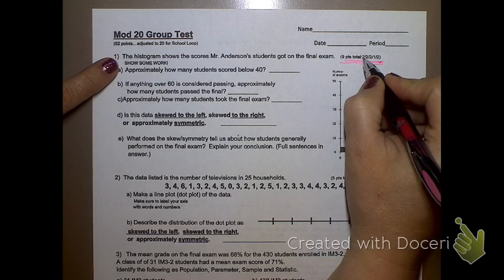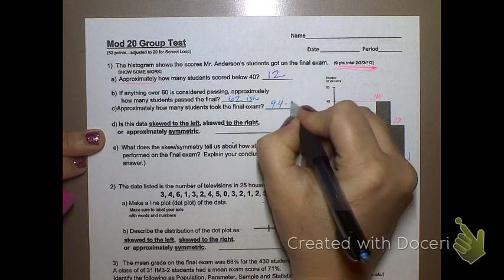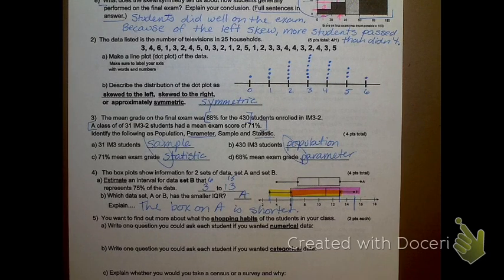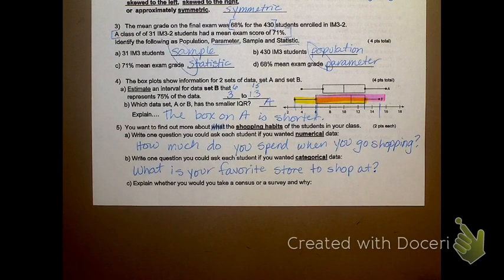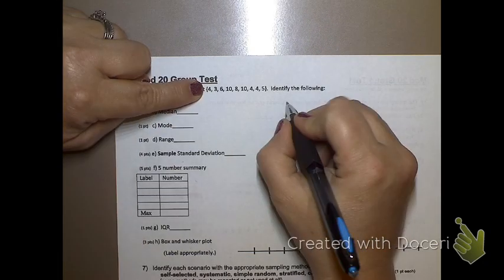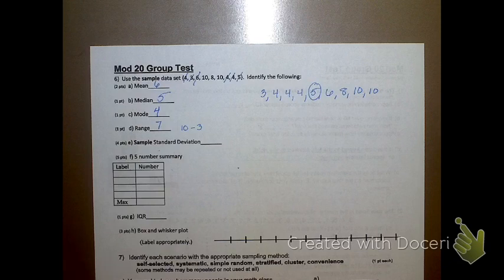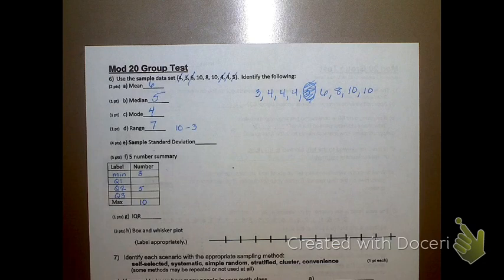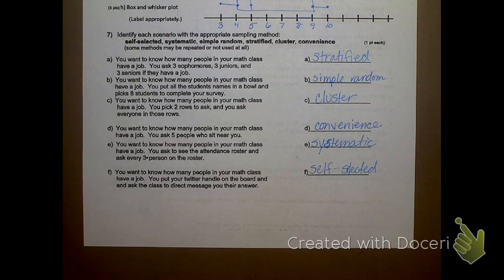Mod 20 Group Test